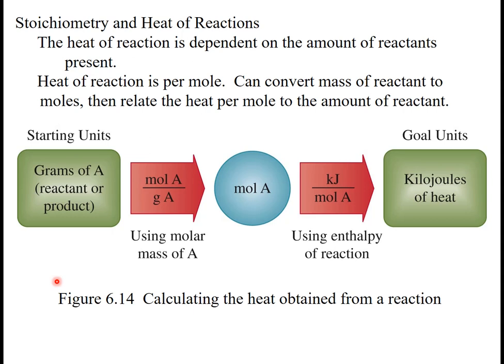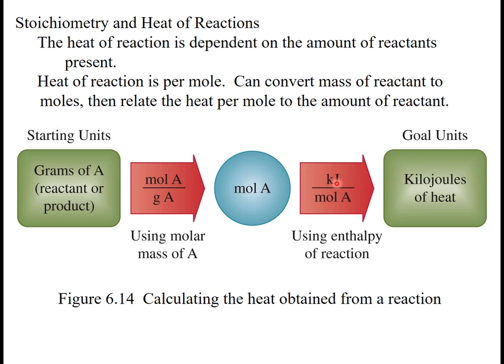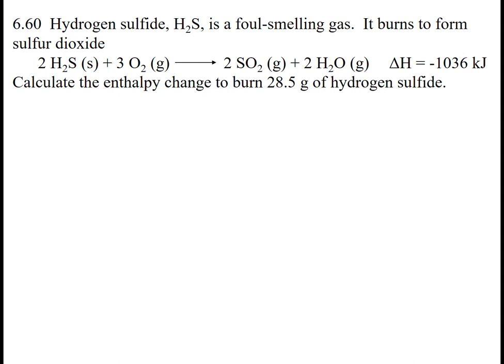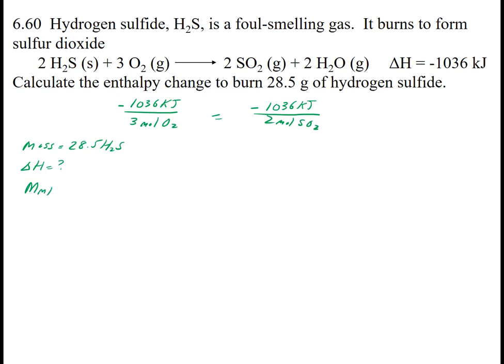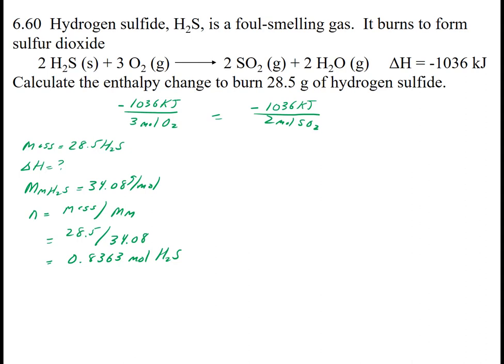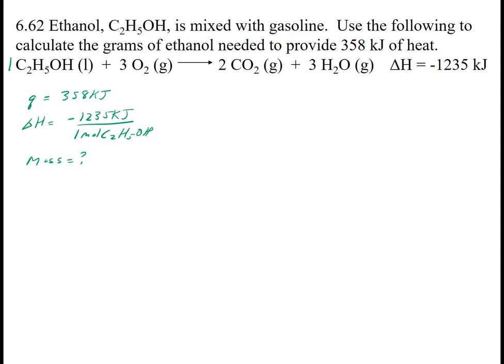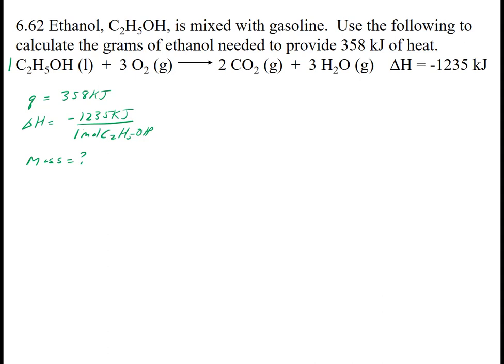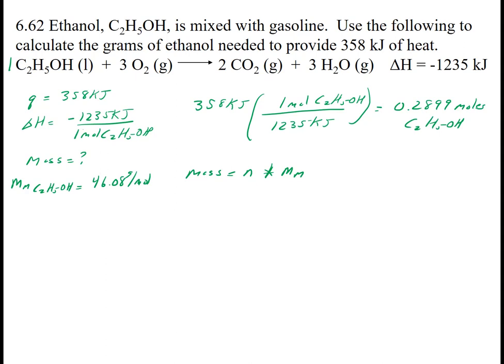6.5 Stoichiometry and Heat of Reaction